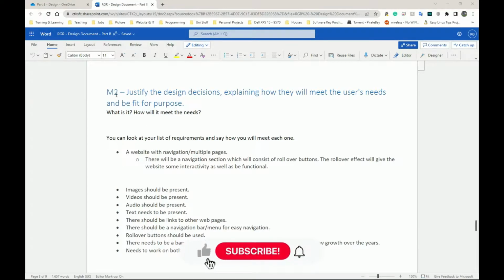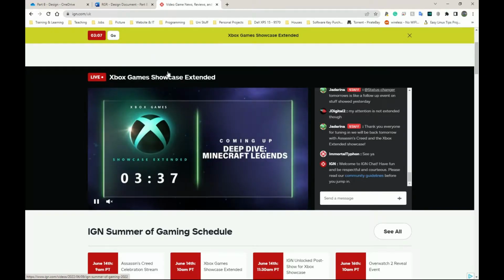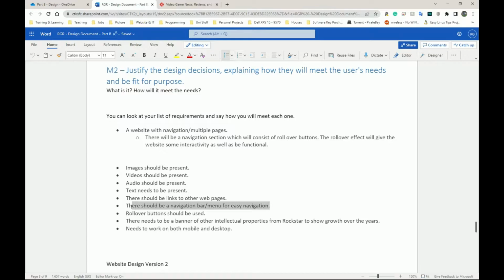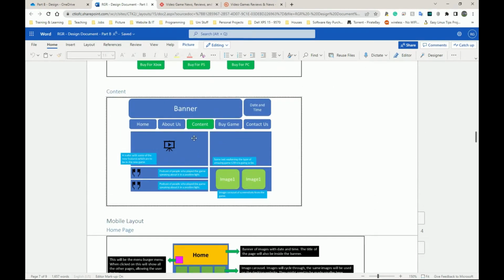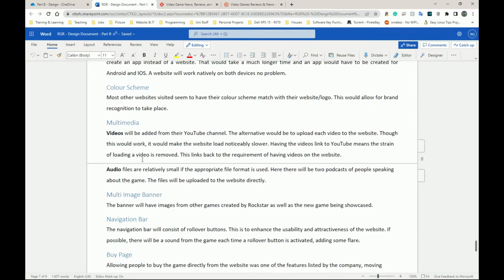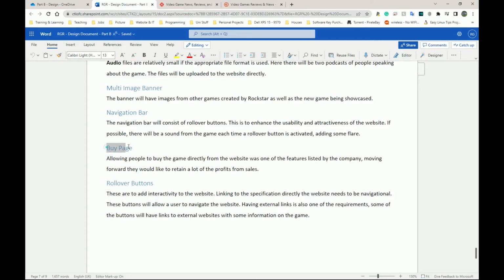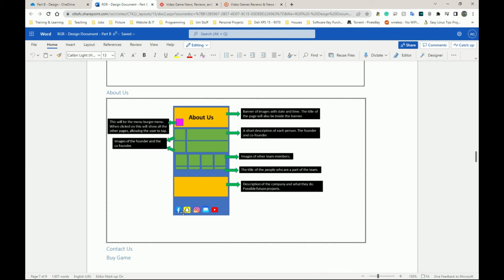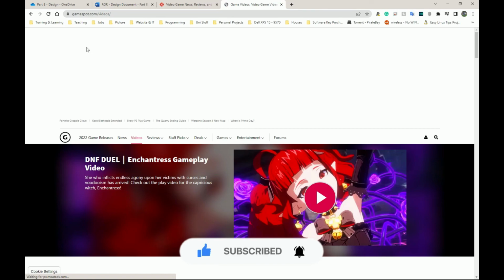BTEC Level 3 IT - Unit 6 - Website Development - Part 15 - M2 - JUSTIFY DESIGN DECISIONS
--- FREE!! OFFICE ALTERNATIVES ---
All the below will give you some version of a PowerPoint like presentation software.  I used Microsoft PowerPoint to design the pages, you can use any of the below alternatives.

-- WPS Office --
Windows, Mac, Linux, Android and IOS

--- WEB BROWSER DOWNLOADS ---